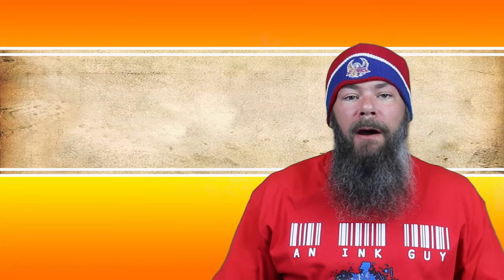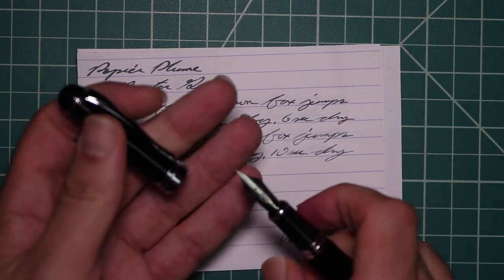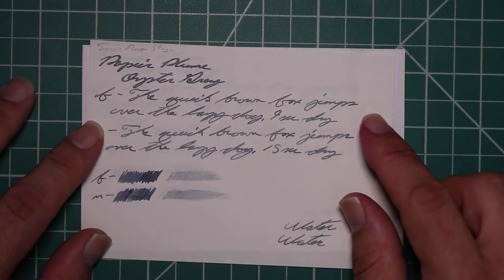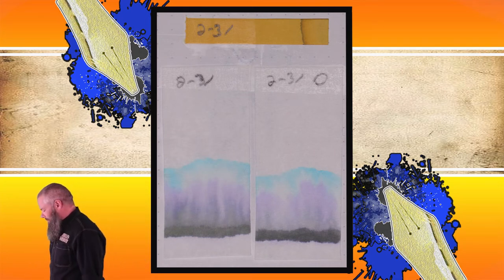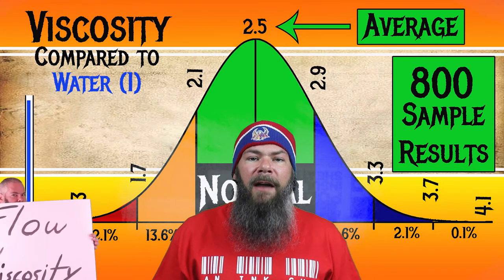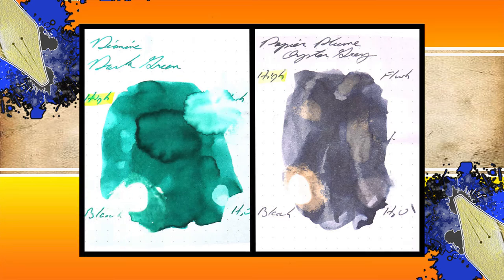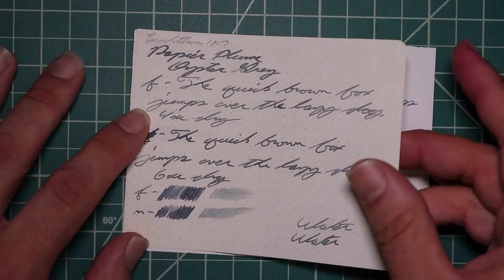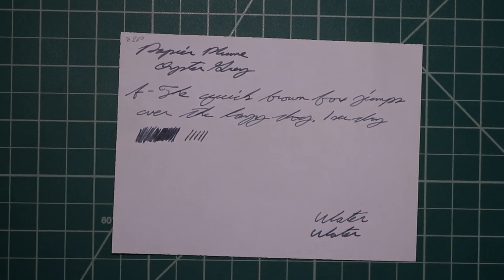Papier Plume Oyster Grey Fountain Pen Ink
Papier Plume Oyster Grey is a grey ink.

Chromatography: 3:58

Resistance tests: 4:50

Viscosity (or flow): 5:47

Average dry time: 6:08

Complement ink: 6:31

Second writing sample: 6:49

Comments on ink. 9:26

Flow and nib choice for this ink. 9:48

Outro: 10:01